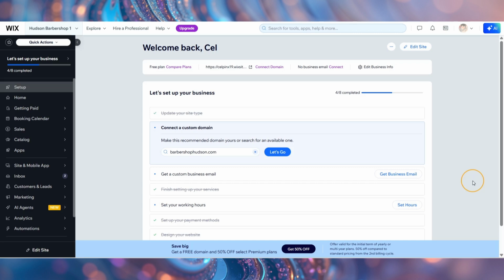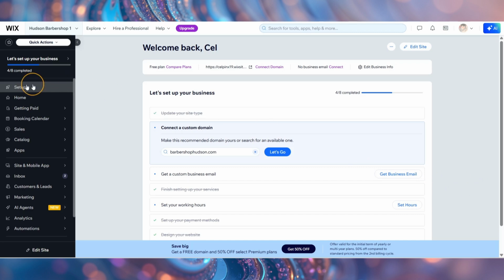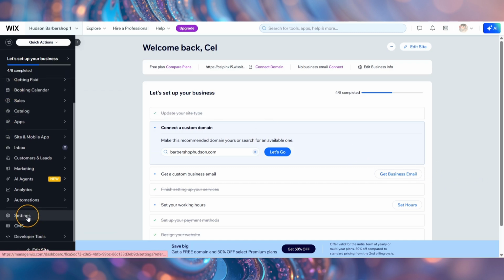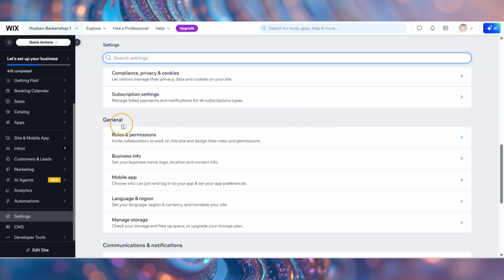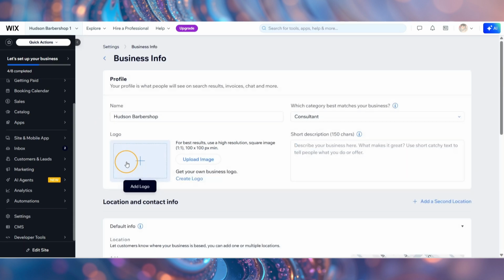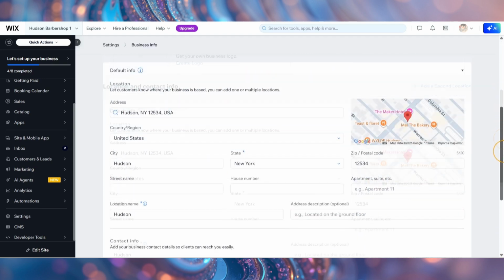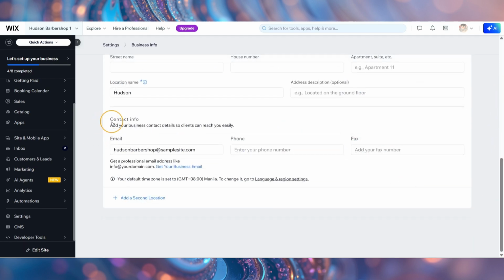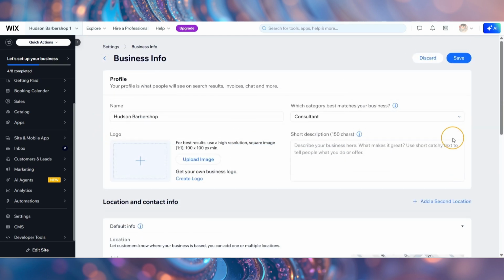Wix Invoices and Price Quotes: How to Add Your Business Info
Want your payment requests to look professional and complete? Make sure your clients have all the necessary information and build trust with every professional document you send.